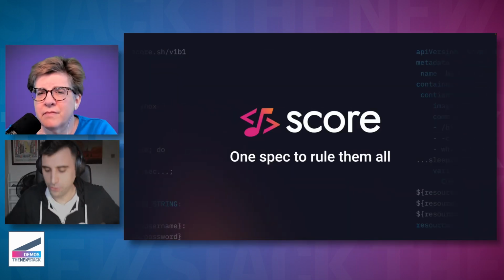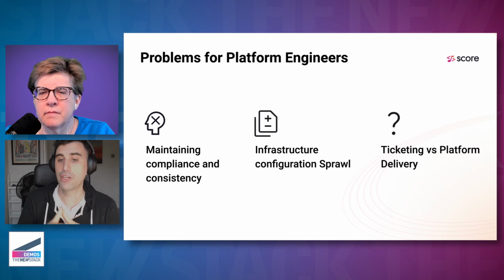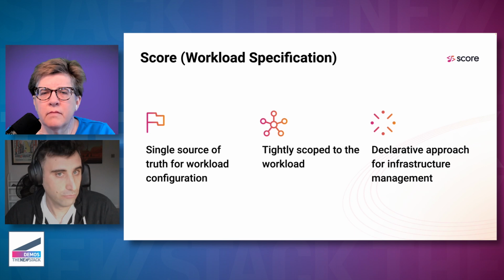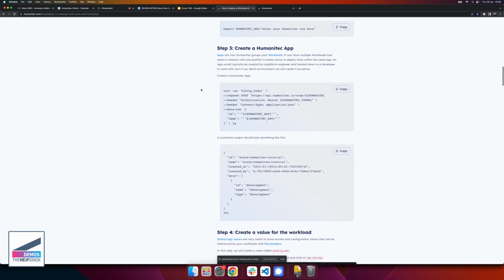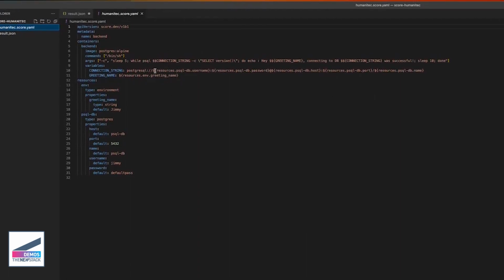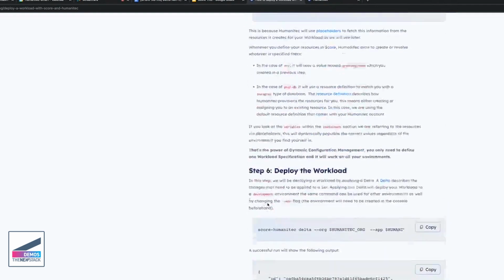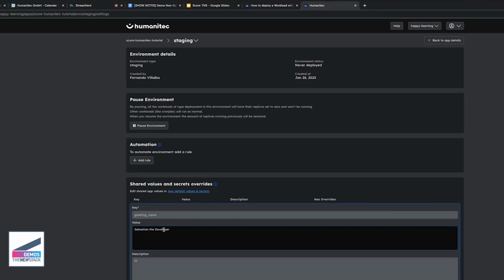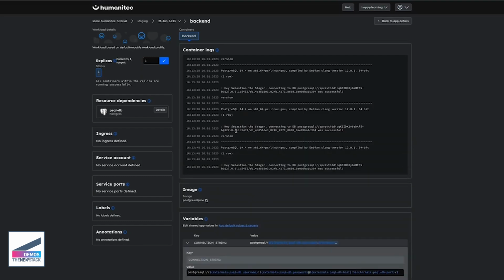Demo: How Humanitec and Score Can Improve Internal Developer Platforms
A big problem that platform engineering is designed to solve is maintaining consistent environments for developers, avoiding configuration drift and a flurry of Jira tickets. Score, a tool created by Humanitec (which made it open source this past November), aims to create a single source of truth for workload configuration, tightly scoped to the workload, using a declarative approach to infrastructure management. It lets developers keep all their configs in a single Yaml file.

For this episode of The New Stack Demos, Fernando Villalba, senior tech evangelist at the platform engineering company Humanitec, showed our audience and host Heather Joslyn of TNS how to deploy a workload with Score and how to reuse configurations, using the tool, for additional developers.

The project is seeking contributors. You can learn more about Score from a recent blog post that Villalba wrote for Humanitec.

Interview with Humanitec's founder and CEO, Kaspar Von Grünberg: What’s Platform Engineering? And How Does It Support DevOps?